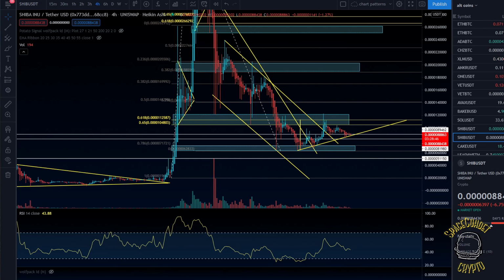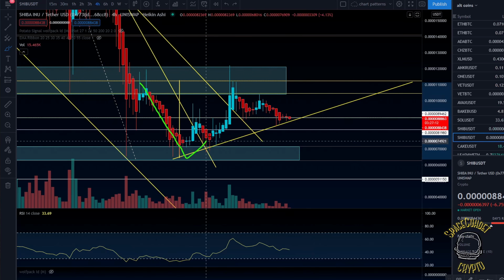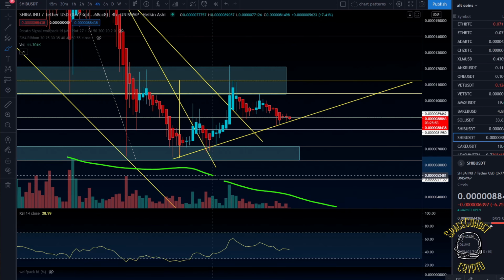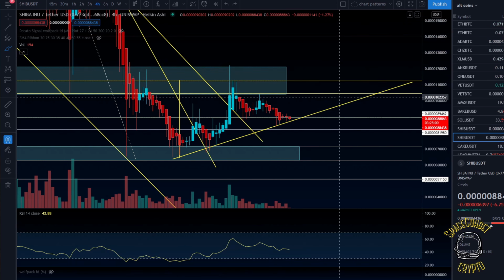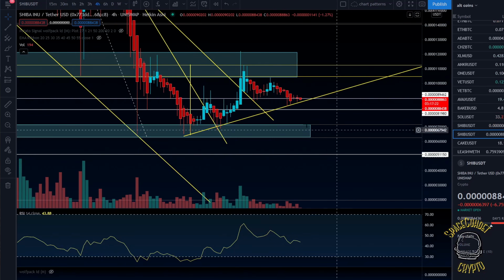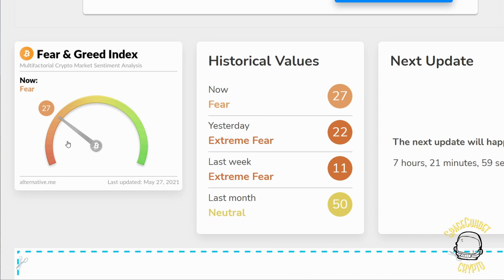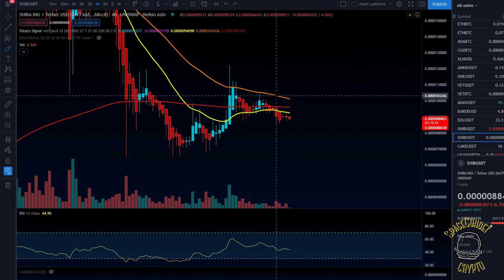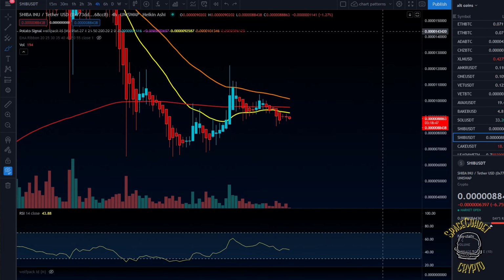SHIBA INU IS GOING TO MAKE A MASSIVE MOVE VERY SOON SHIBAHOLDERS BE READY SHIBA INU PRICE PREDICTION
Shiba Inu coin is getting ready to make a massive move from its ascending triangle that it has been making for the last week DONT MISS OUT ON THIS VITAL INFORMATION

00:00 SHIBA INU FORMING THIS MOVE
4:20 SHIBA NEEDS TO MAKE THESE MOVES TO GO UP PRICE TARGETS
06:22 MARKET FEAR IS DECREASING
08:30 SHIBA PRICE TARGETS AND FINAL THOUGHTS

Bepro Coin
Bepro Token
Bepro Crypto
Ecomi coin
OMI coin
Ecomi crypto
Ecomi token
OMI crypto
OMI token
Micro​​​​​​​​​​​ Caps
Small​​​​​​​​​​​ Caps
Technical​Analysis​​​​​​​​​​
Multivac Crypto
Multivac Token
Holochain Token
Holochain coin
Holochain crypto
Holochain token
Safe Haven Token
Crypto Coin token
Holochain coin
Holochain token
VeChain coin
VeChain token
VeChain Crypto
Cardano Crypto
Cardano Coin
Cardano Token
Bitcoin Halvening
Biticoin Crash
Bitcoin Market Crash
Safe Haven
Technical analysis
Bet Protocol
Crypto currency